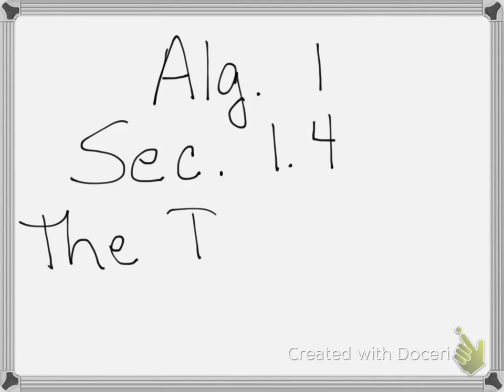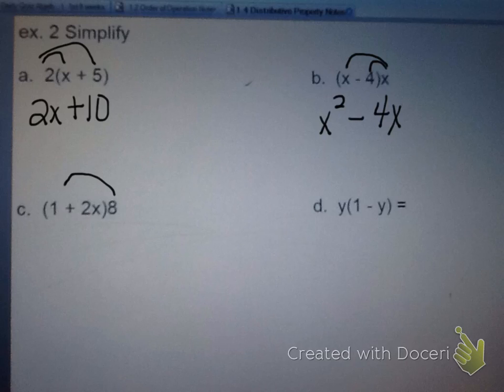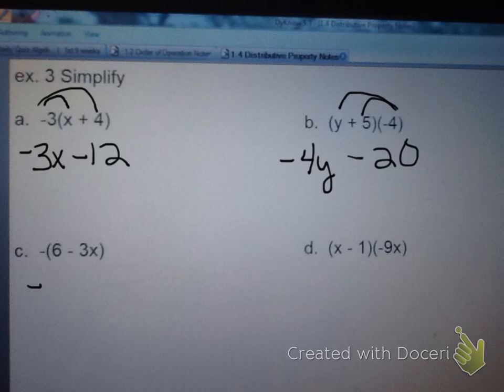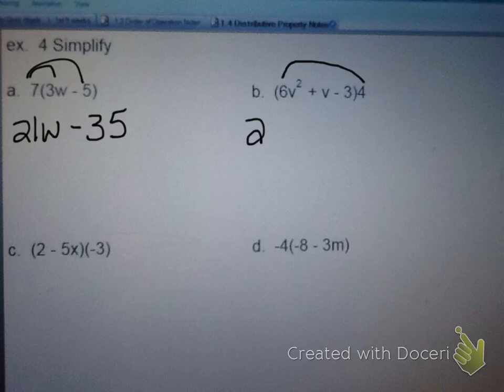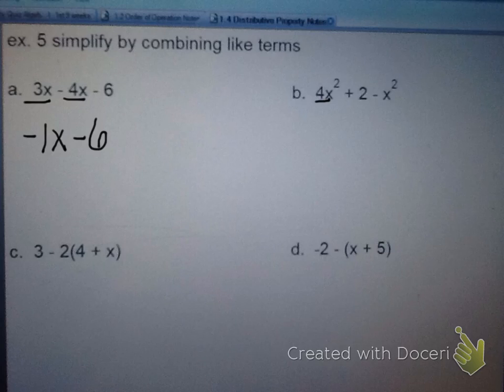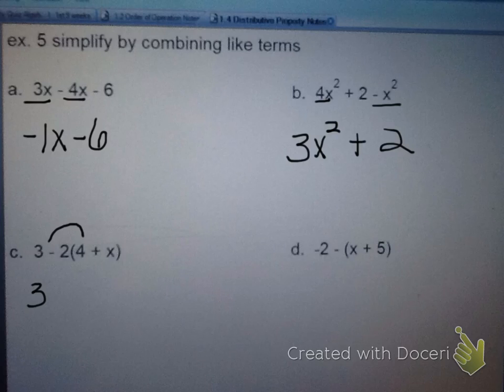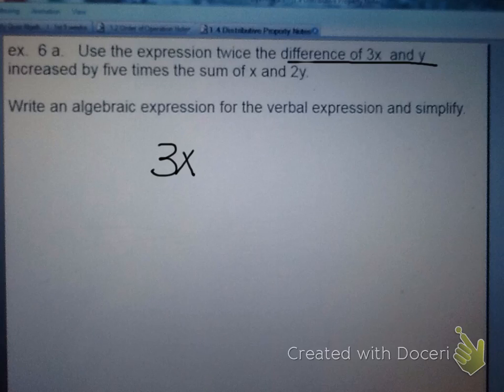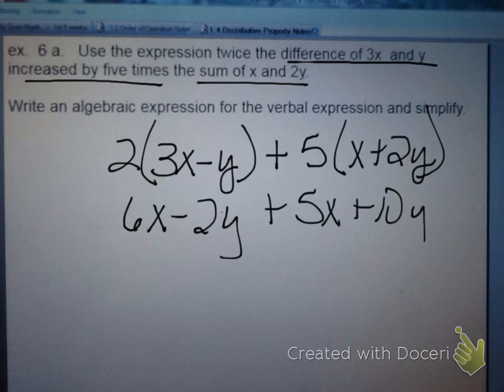Alg. 1 Sec. 1.4 The Distributive Property